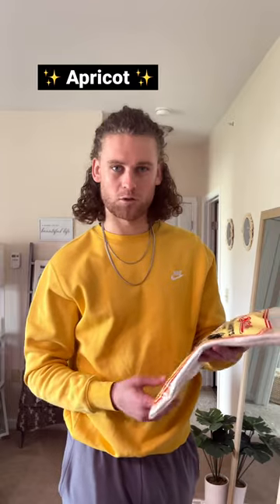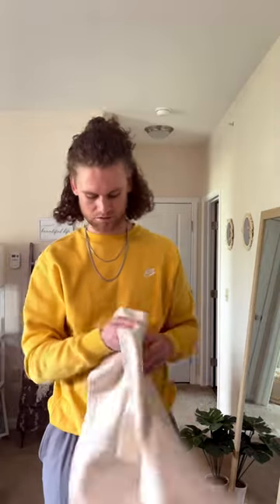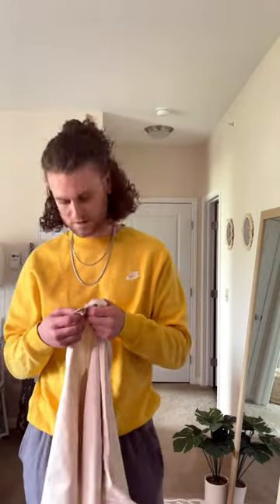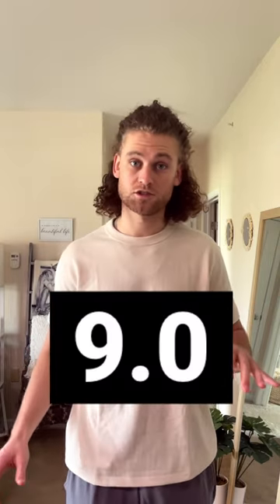What is the Perfect T-Shirt?